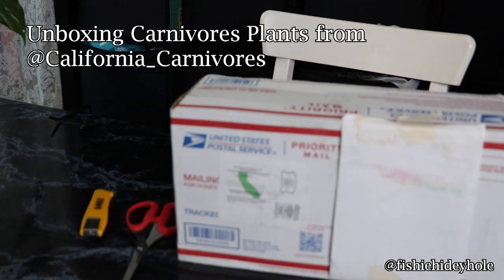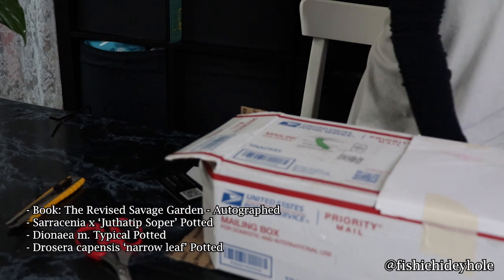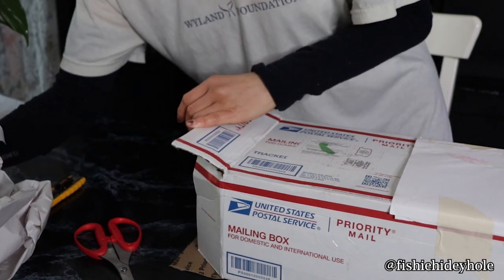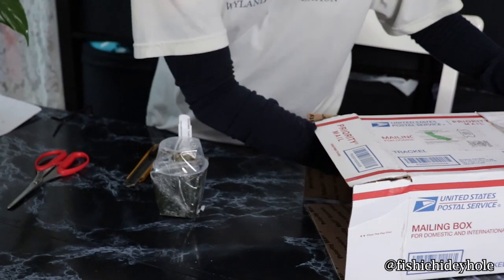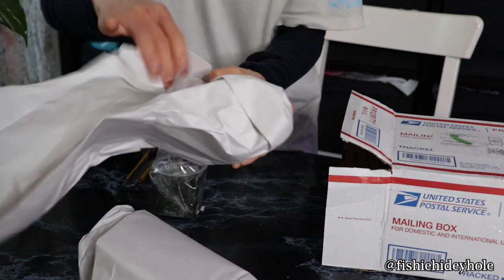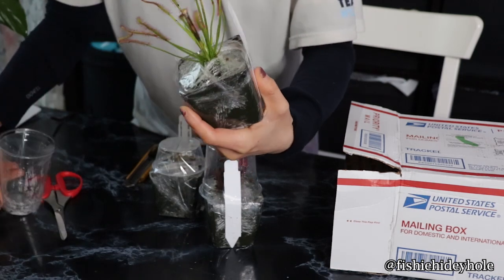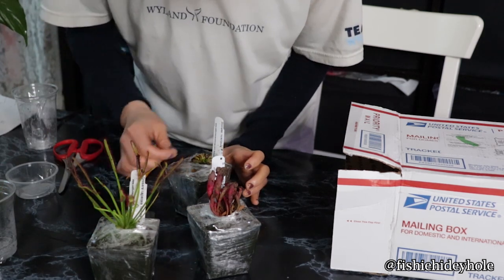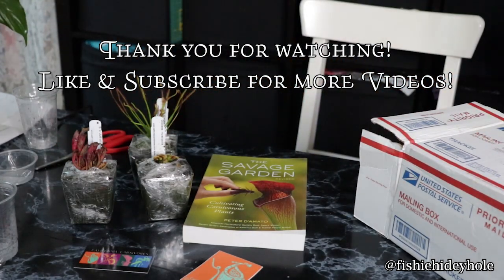Unboxing Plants from California Carnivores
I purchased plants from @California_Carnivores
They have lots of awesome plants and video explanations

Do you have any Carnivorous Plants? Or what types of plants do you like to keep?

I like plants in general and I got these partially to help clear the flying bugs I get flying all over my indoor herb planters.